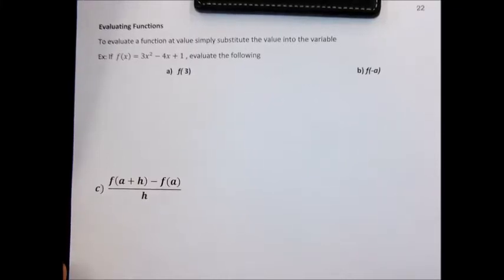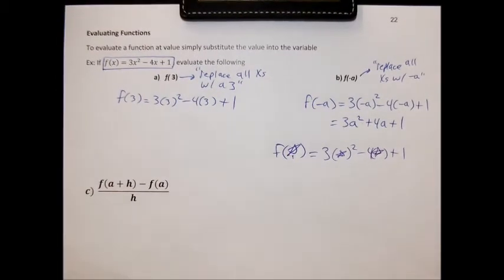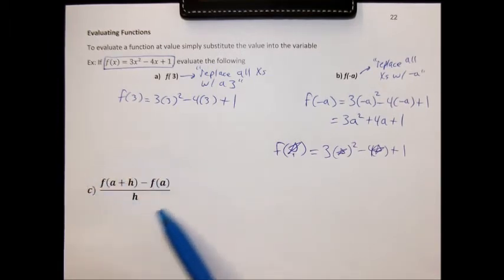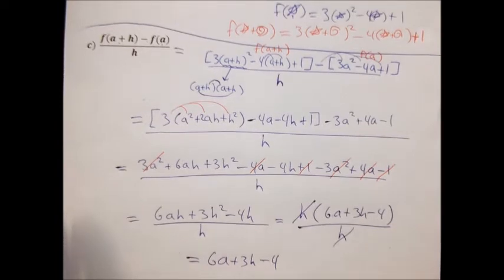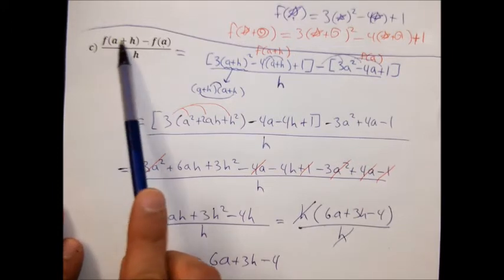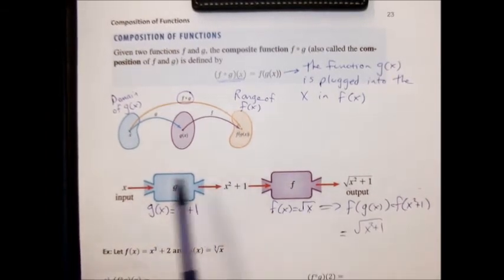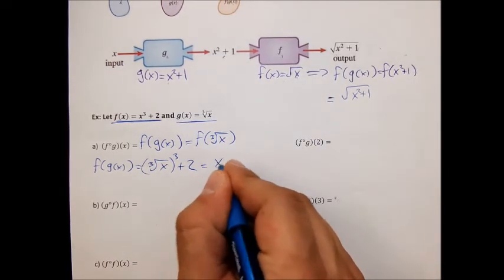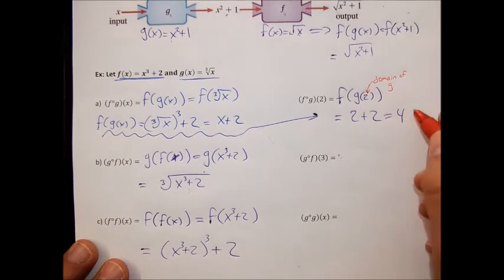Composition of Functions